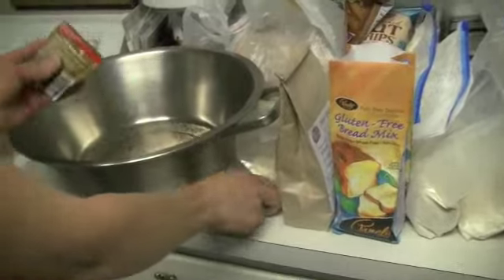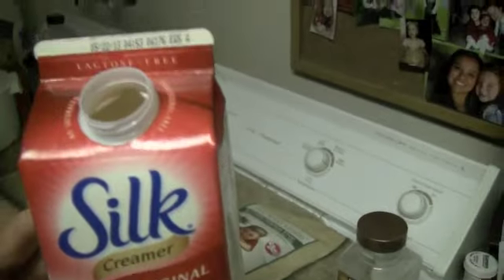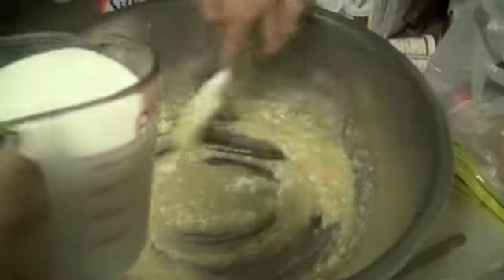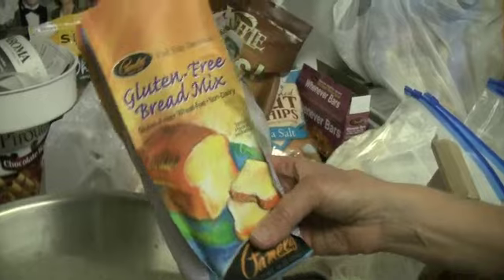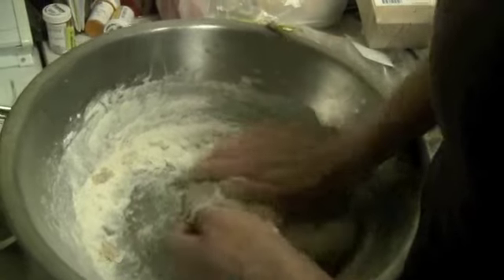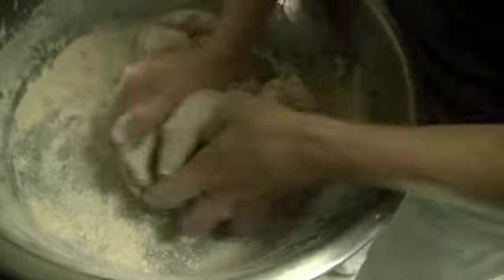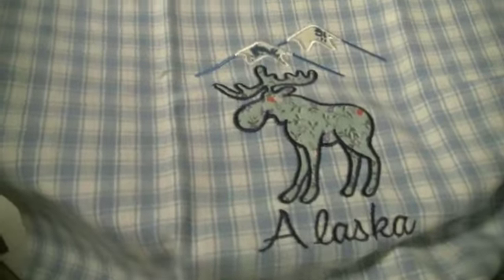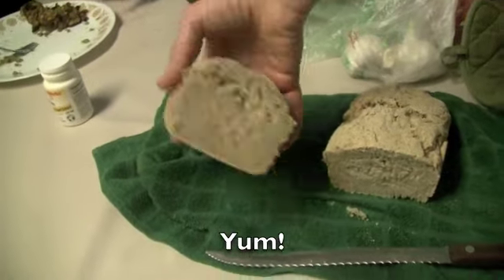Happy's Incredible Wheat-Free Bread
Oh my! Best gluten-free bread ever!